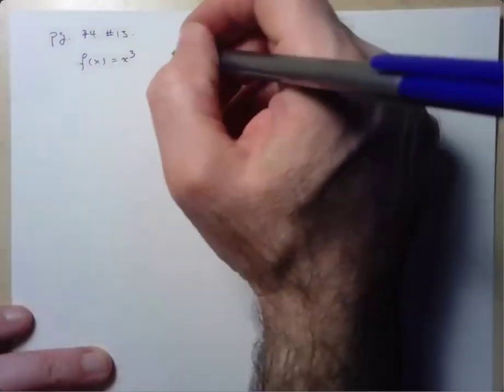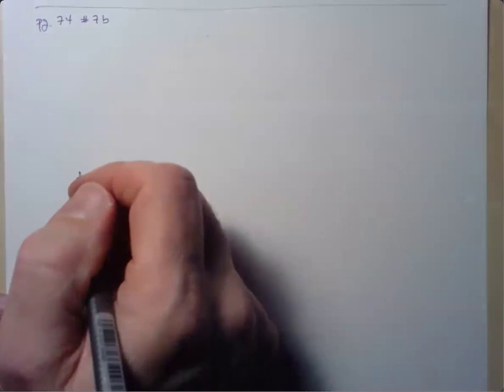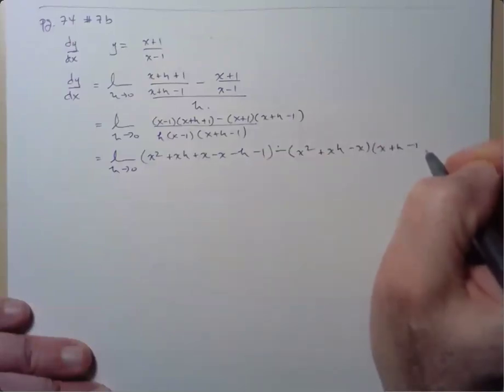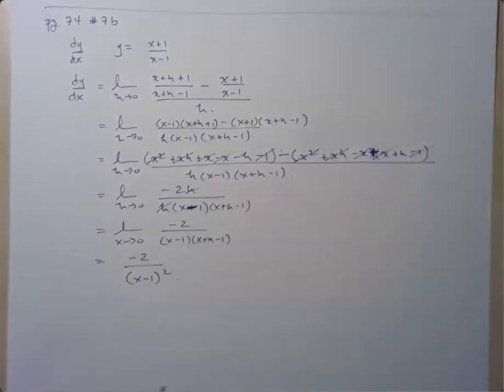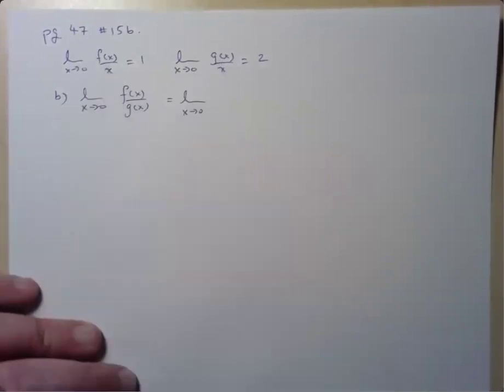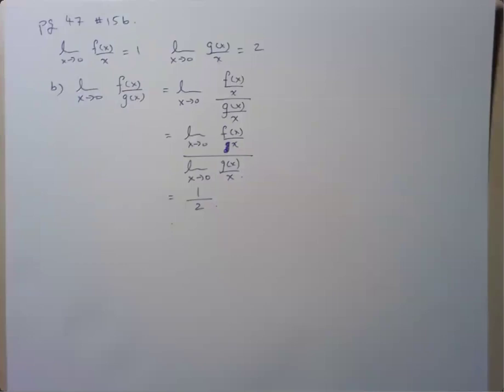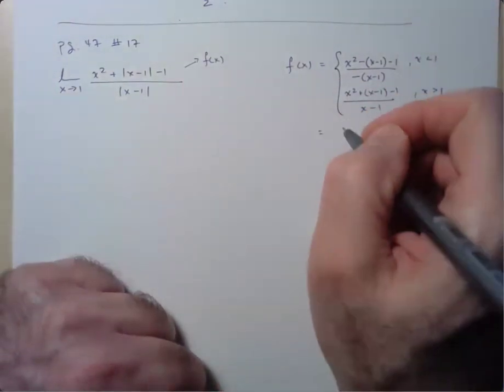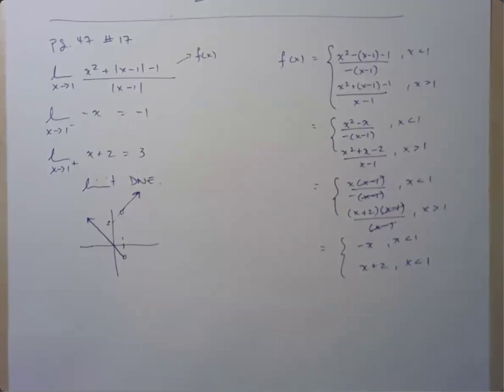MCV4U Tutorial Part 2 Feb 11 2024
0:00    pg 74 # 13
3:40    pg 74 # 7b
11:00  pg 47 # 15b
17:25  pg 47 # 17